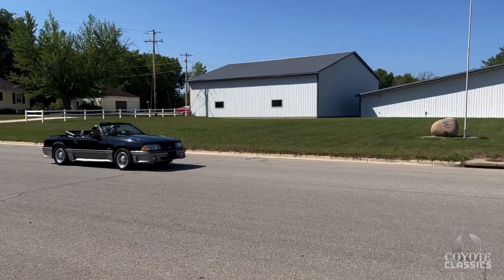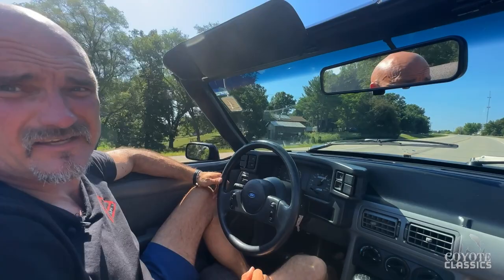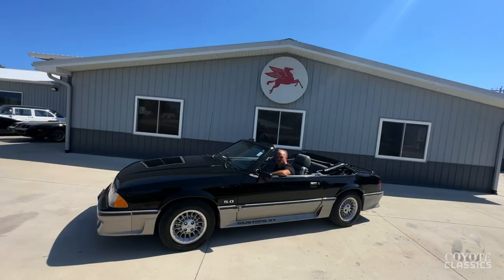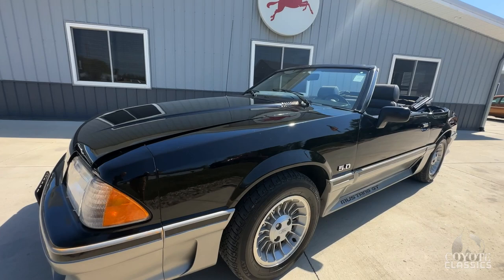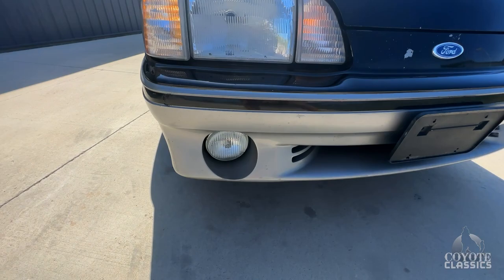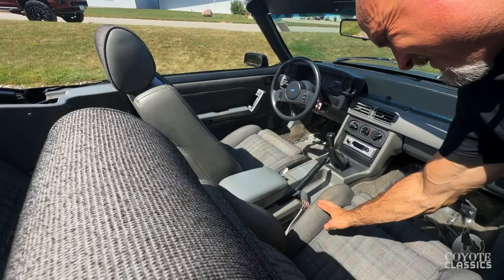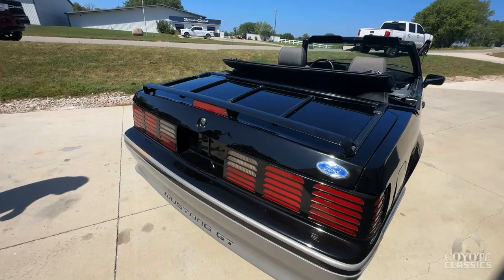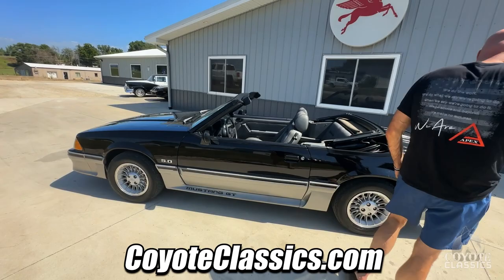1988 Mustang GT (SOLD) at Coyote Classics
The Fox-body Mustang is one of the most iconic muscle cars ever built, and it conjures up rosy images of '80s performance like nearly no other car from that era. This 1988 Ford Mustang GT Convertible is precisely the reason why, as it combines the classic Ford V8 under the hood with quintessentially-80s style. Powered by the legendary 5.0-liter, 302 C.I. "Windsor" V8 that breathes through multi-port electronic fuel injection, this '88 Mustang GT makes for one quick cruiser. Torque is put to the pavement through a 5-speed manual transmission, which not only is good for quick shifting but is also good for plenty of smiles behind the wheel. The correct "1C"-code black paint covers this Mustang's straight bodylines, a good driver's-quality paintjob that is complimented by the gray "MUSTANG GT" side moldings. Opening the twin doors reveals a beautifully-original interior, with plaid-patterned comfy cloth & vinyl bucket seats as well as tons of power options and a full center console. This Mustang GT came from the factory fully-loaded, with options including power steering, power brakes, front disc brakes, factory A/C, a power convertible top, power windows, power mirrors, power locks, power seats with lumbar support, factory gauges & tachometer, a tilt steering column, cruise control, an updated AM/FM/MP3 stereo, and a sweet-sounding dual exhaust system. The car rides on the original 15" Mustang GT "Turbine" wheels over blackwall tires for an appearance straight out of 1988! This '88 Mustang GT runs and drives down the highway wonderfully, and with that 5-speed manual transmission, you're in for a lot of fun behind the wheel. It's ready to go at the turn of a key, and we think it would look great in your driveway.

VIN and Door Sticker decode as follows:
VIN- 1FABP45E5JF268546
1FA:
1 = Ford Motor Company
F = United States manufacture
A = Passenger Car
B: Active seatbelt restraint system
P: North American market
45: Mustang GT 2-door convertible
E: 5.0-Liter, 302 C.I. "High-Output" V8, EFI
5: Check digit
J: 1988 model year
F: Dearborn, Michigan Ford Assembly Plant, U.S.A.
268546: Serial number; 168,545th 1988 Ford scheduled for production at Dearborn Assembly

DOOR STICKER-
05/88: Production date in May, 1988
1C: "Black" exterior paint
73: "Titanium" lower accent molding treatment
66B: Ford Mustang GT 2-door convertible
PG: Cloth articulated "Sport" seating, low-back front buckets (P), "Medium Gray" interior trim color (G)
00:00 Test Drive
01:57 Walk Around
05:54 CoyoteClassics.com